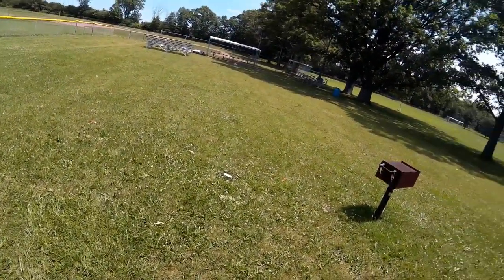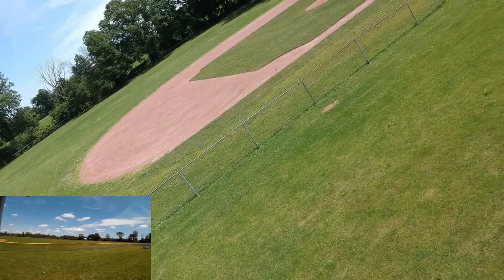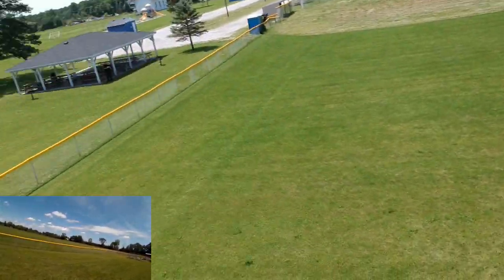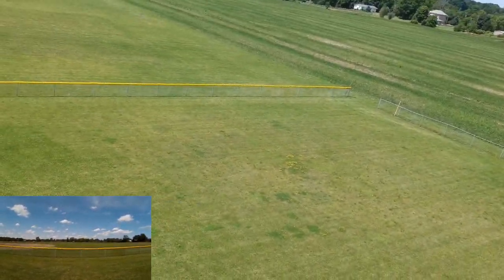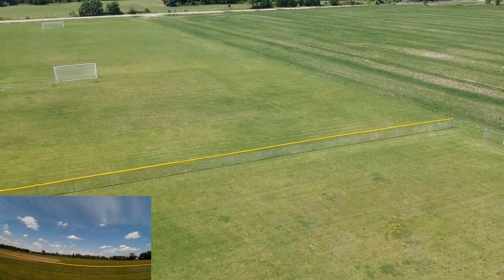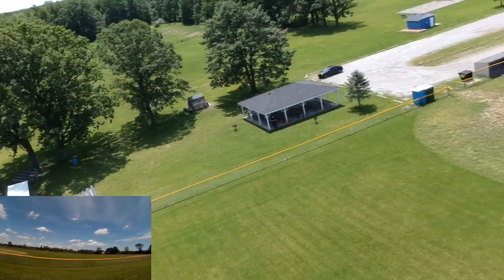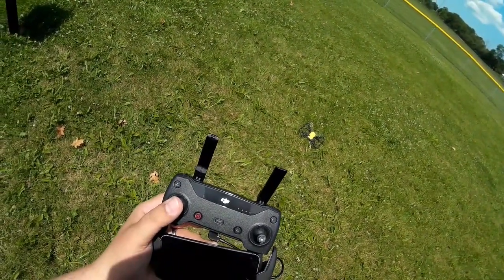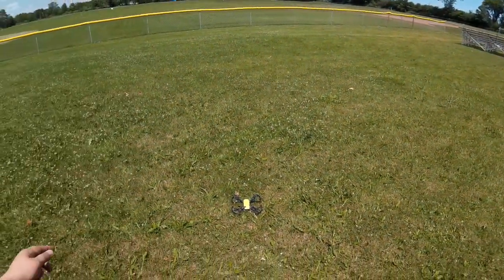Video Drone - DJI Spark in Sport mode and WOW!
for more information on this and many other projects! As in this episode, we will be throwing the switch to sport finial on the DJI Spark and WOW!  Is all I can say as this was a lot of fun and have no idea why DJI doesn't promote this more as while your not going to compete with Mr Steele, you sure will have a lot of fun trying!

DJI Spark---
DJI Spark Fly More Combo Packages:

Basic DJI Spark version without Remote:

DJI Phantom P3-STANDARD Quadcopter Drone with 2.7K HD Video Camera:

DJI DJI-P3-Battery Intelligent Battery for Phantom 3 Drones (White):